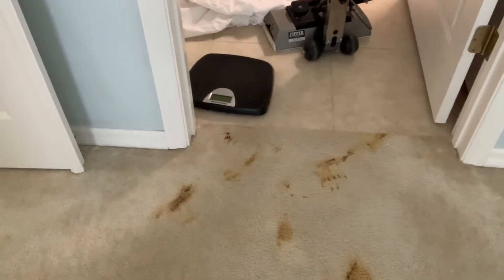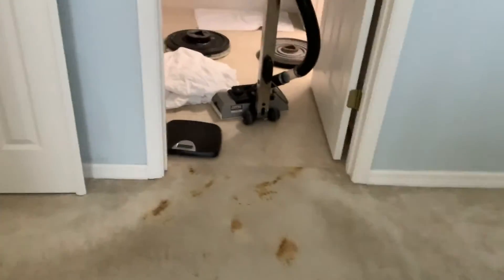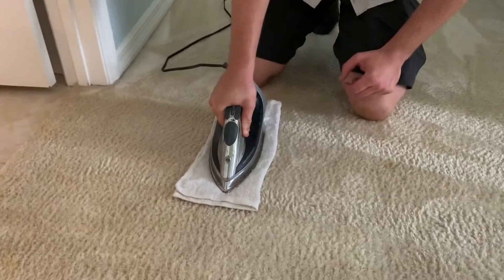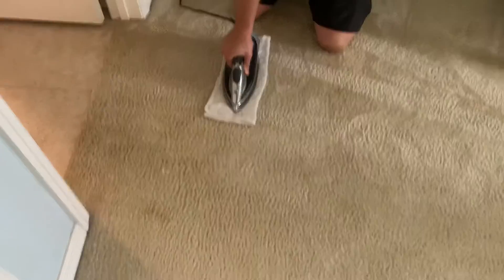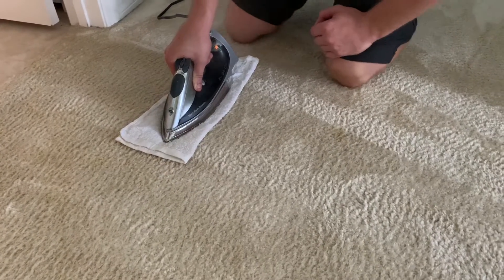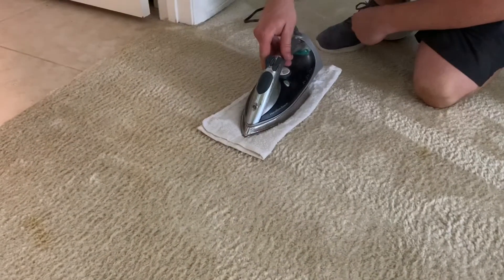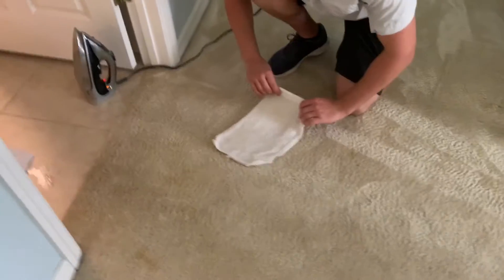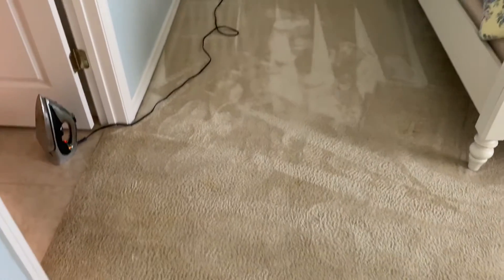Residential carpet cleaning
Pet feces transformation.